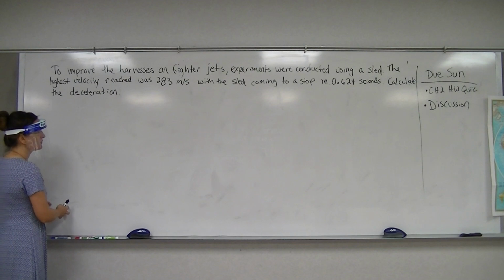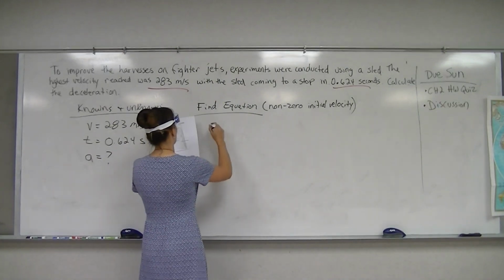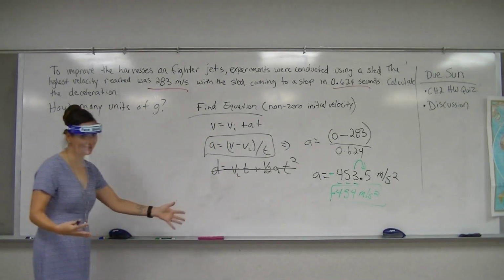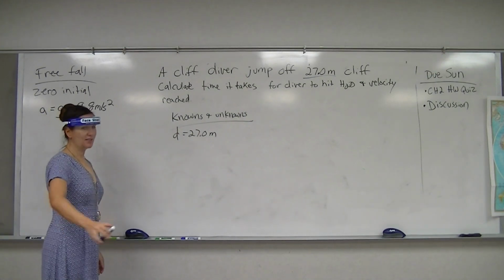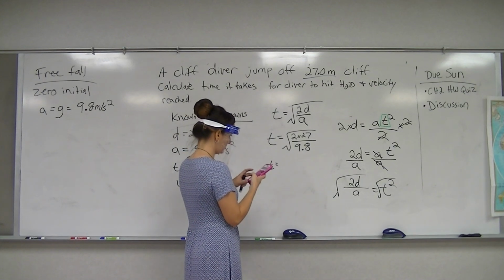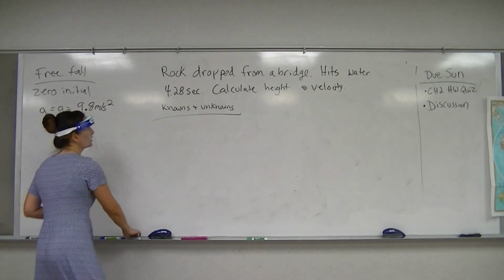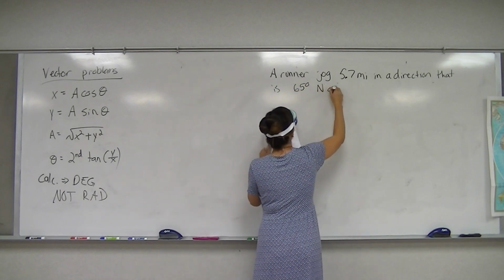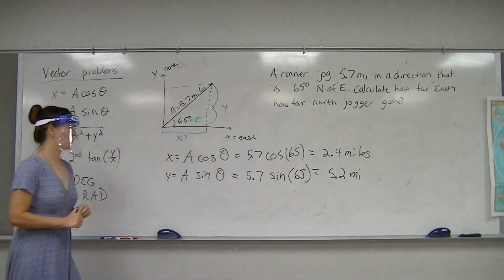PHYS 1300 CH2 Part 2 (Quern)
Free fall and vector problems